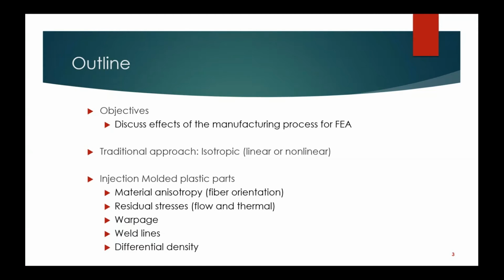Overcoming DFM Challenges Using Moldex3D Simulation Tools｜Intro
Moldex3D Webinar2019｜Overcoming DFM Challenges Using Moldex3D Simulation Tools｜Intro

This webinar will introduce techniques using Moldex3D to solve DFM challenges. Our expert speaker will present a case study of a typical injection molded part manufactured with glass filled resins and utilizing flexural type snap features for assembly with additional components. Participants will learn how to use simulation tools to analyze part design changes and capture the fiber orientation in the snap features to further optimize fiber orientation for better part performance.